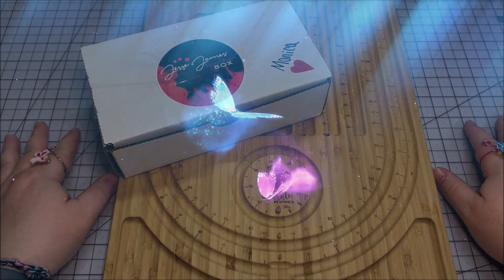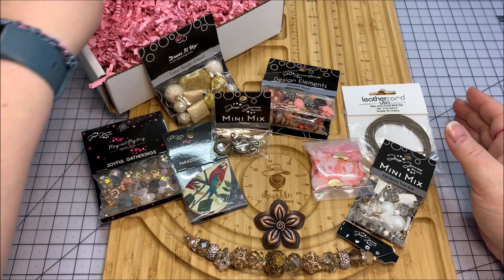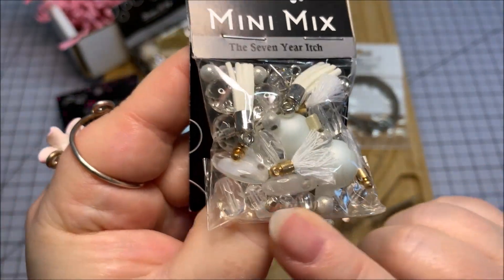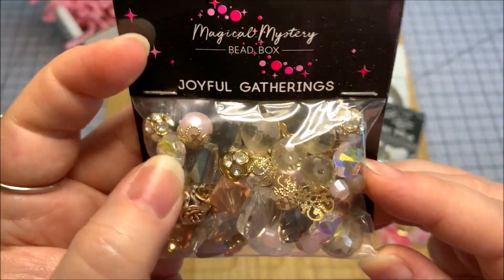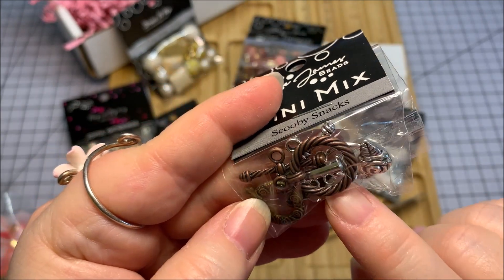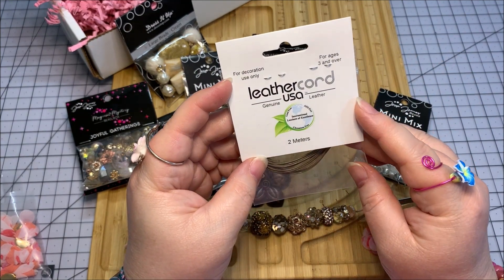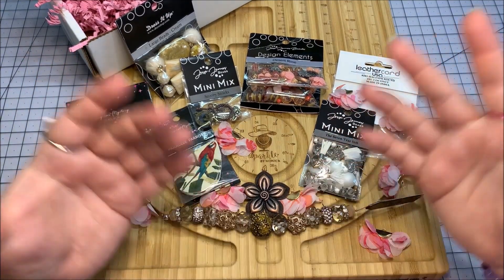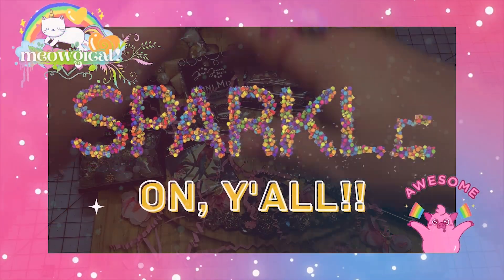May 2022 @JesseJamesBeads Secret Stash Box Bead Haul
Unboxing a May SecretStashBox from @JesseJamesBeads containing uniquely coordinated jewelry making supplies in a tropical vibe with various bead mixes, a pendant, bead strand and lovely beading components. Project shares coming soon!

Would you like a custom ring like my Stargazer Lily piece from Stranded Treasures?